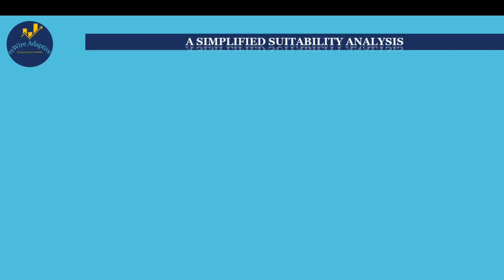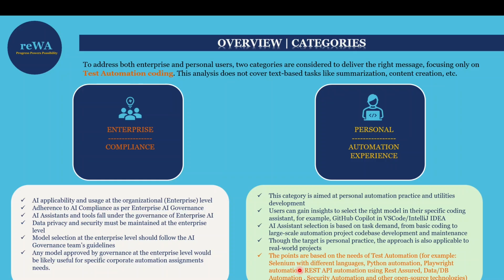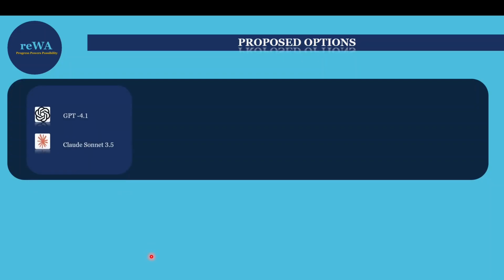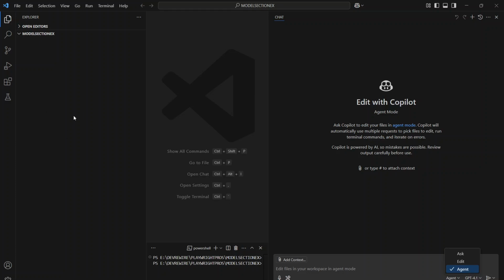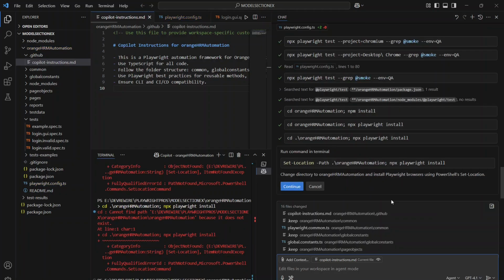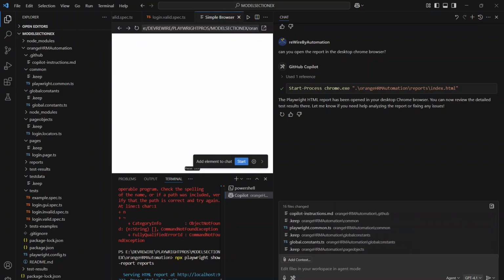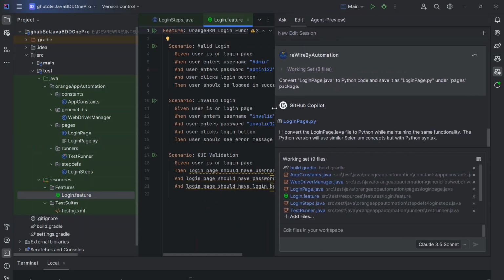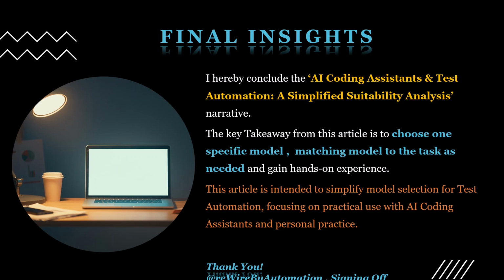Best AI Coding Assistants for Test Automation | LLM Model Suitability Explained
Unlock the essentials of AI coding assistants in test automation with this comprehensive video from reWireAdaptive and @reWireByAutomation. In “Simplified LLM Suitability Analysis,” we examine how to select the most suitable large language models (LLMs) for coding-centric automation tasks. This video breaks down the key factors for model selection, explains the differences between popular LLMs like OpenAI’s GPT-4.1, Anthropic’s Claude Sonnet, and Google’s Gemini, and provides practical insights for both personal practice and enterprise readiness.

Whether you’re an automation engineer, a QA professional, or just curious about AI-powered coding tools, this guide offers clear and actionable information to support your automation journey. No hype,just practical, experience-based guidance to help you make informed choices about AI models for your automation projects.